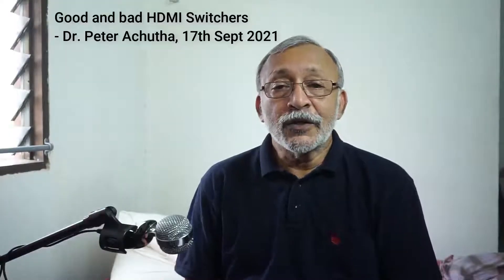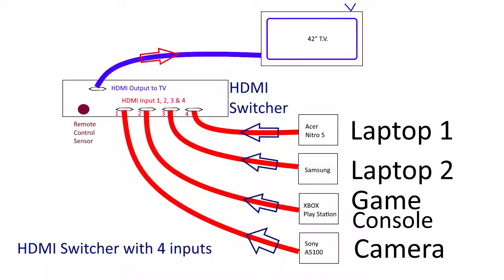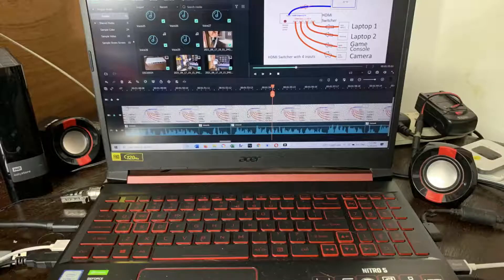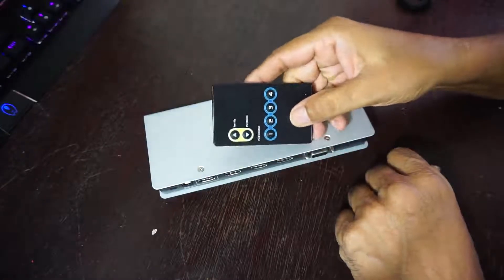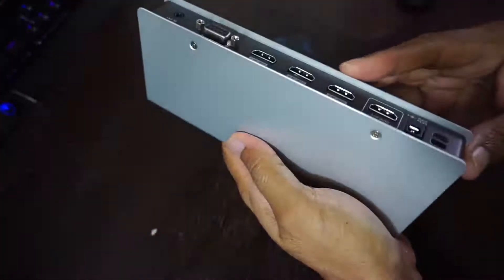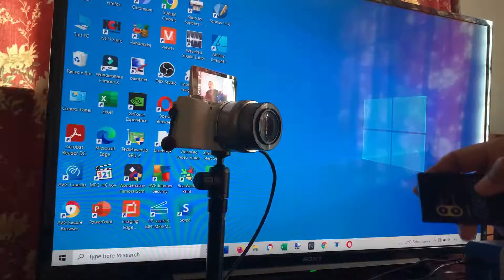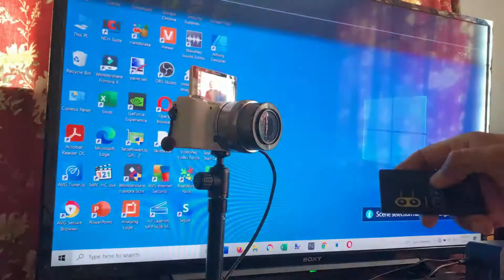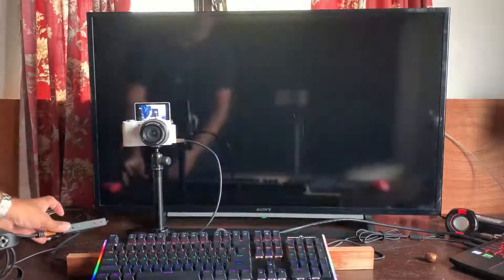How to use a 4k ATEN HDMI switcher & those that damage you TV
There are good HDMI switchers & more about bad faulty ones.

Timestamps:-
00:00 Intro
00:26 How to use an HDMI switch
02:11 The ATEN HDMI Switcher
03:36 Connecting the HDMI switcher
04:53 Switching different video signals to the TV screen
05:31 Bad or Faulty switcher that damaged my TV screen
06:10 Warning that some devices cannot be repaired
09:33 Conclusion: I hope you understood